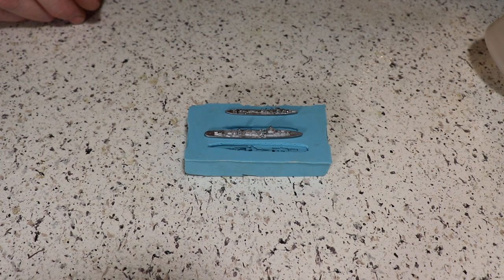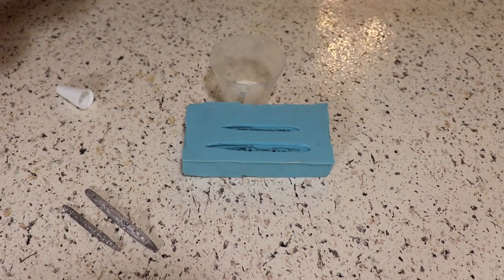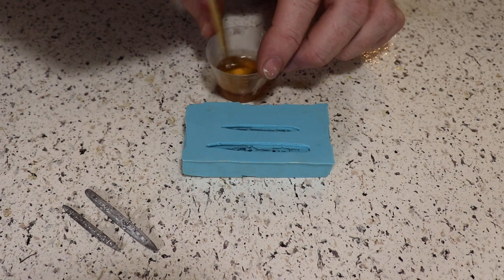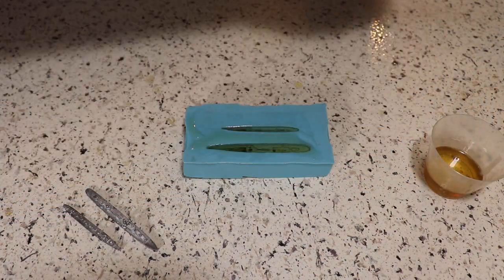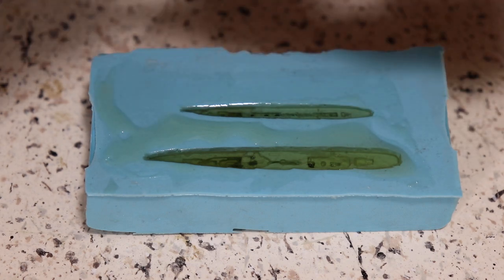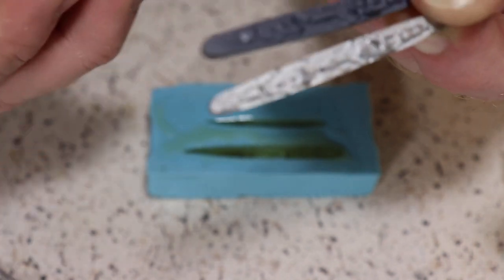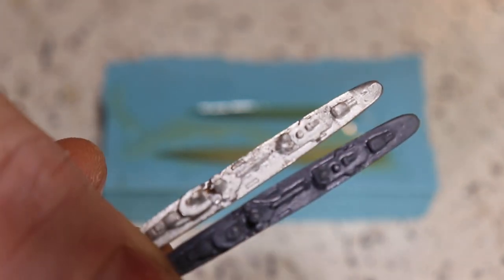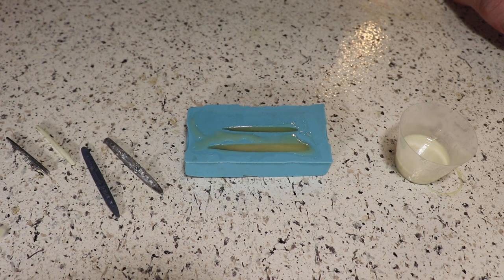Cast your own Axis and Allies pieces.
Cast time..